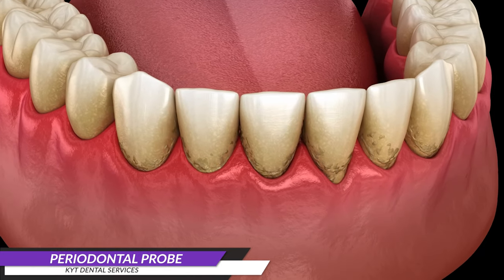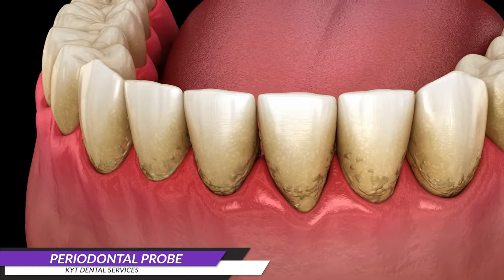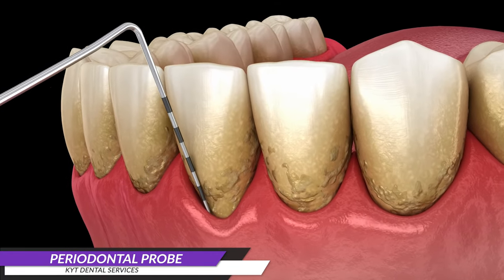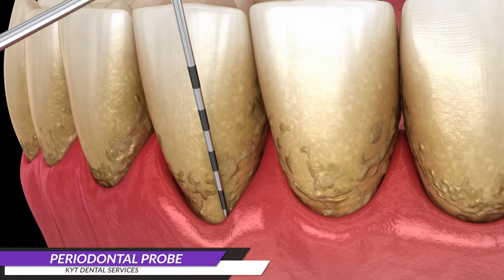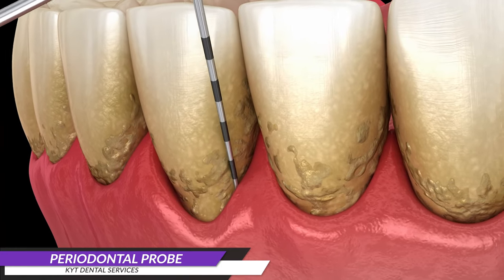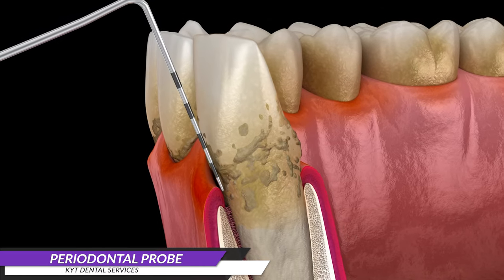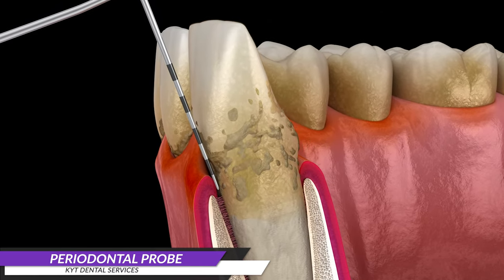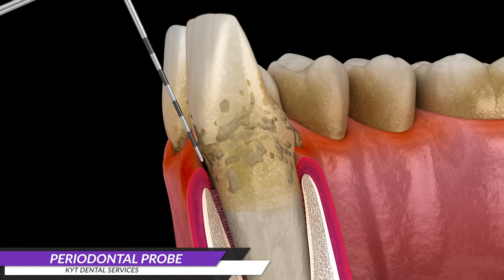What is a Periodontal Probe Used For? Quickly Explained in a Few Seconds!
Why spend ages trying to understand what a periodontal probe is used for when you can get the full scoop in just 30 seconds? 🚀 A periodontal probe is a dental instrument used to measure the depth of the pockets around your teeth. This helps determine the health of your gums and diagnose conditions like periodontitis. No need for lengthy explanations that waste your time. ⏳ Watch our video for a concise, straightforward guide on the use of a periodontal probe. 🎥 Get the info you need and get back to your day—fast! 🦷💡